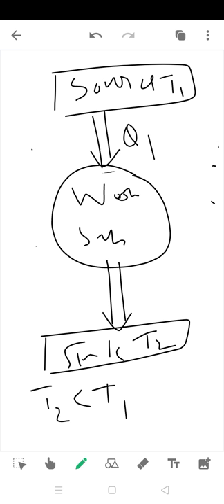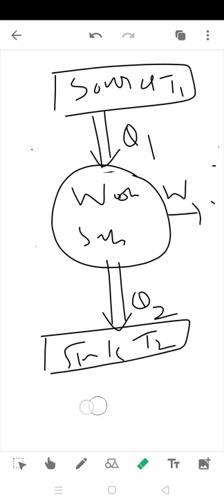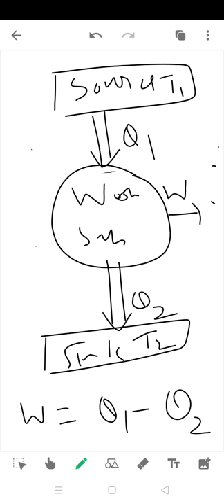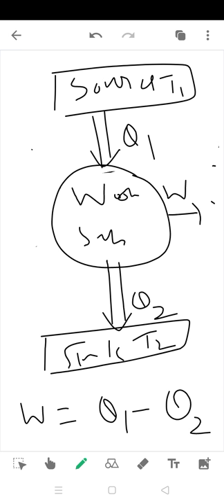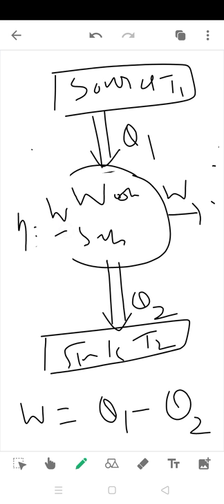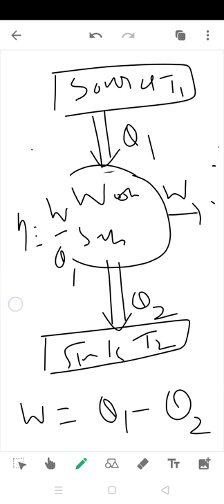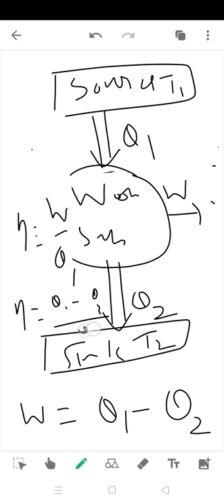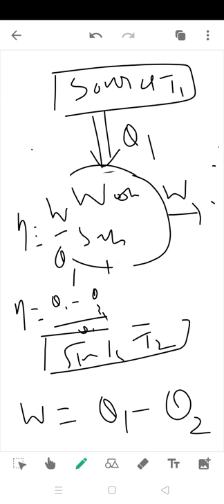January 18, 2021